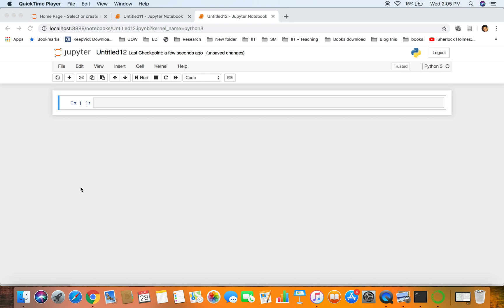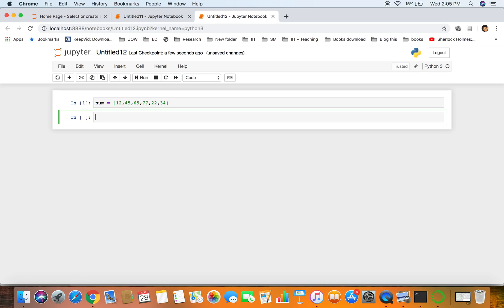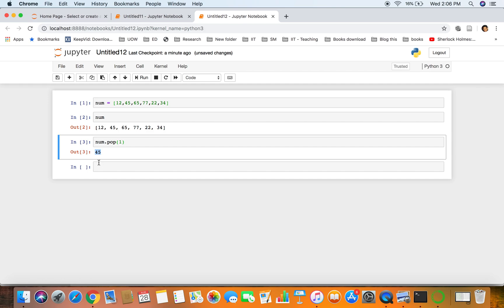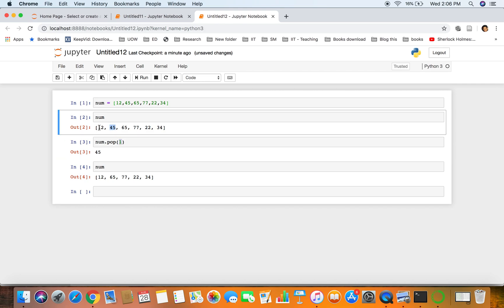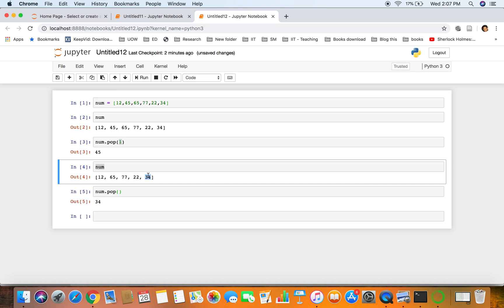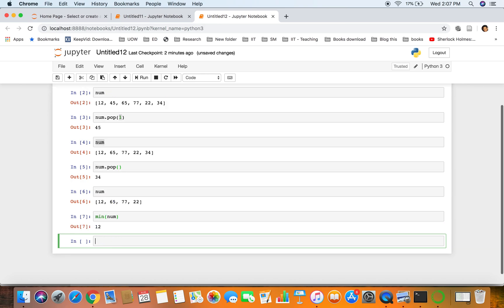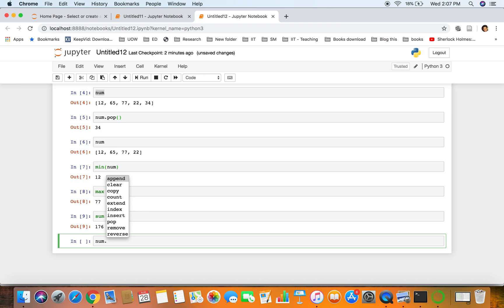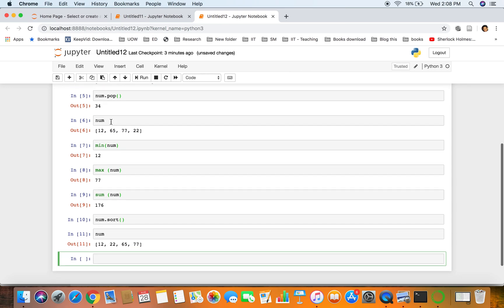# 6 # Python For Absolute Beginners : Lists Part 3